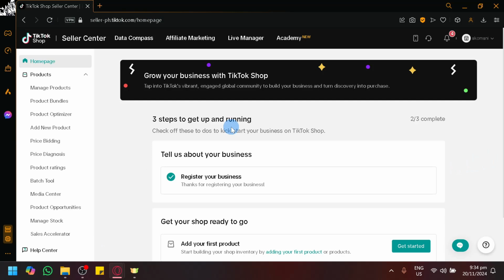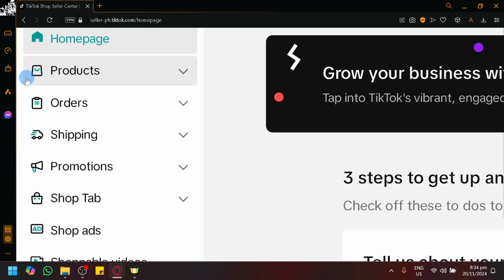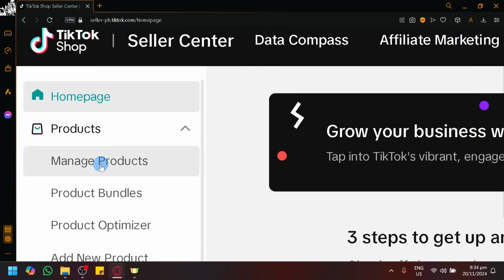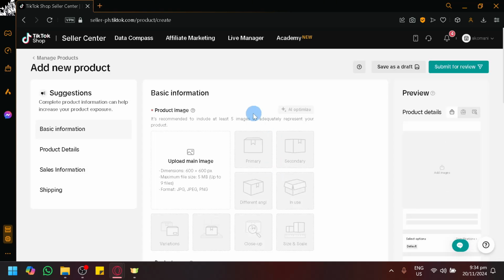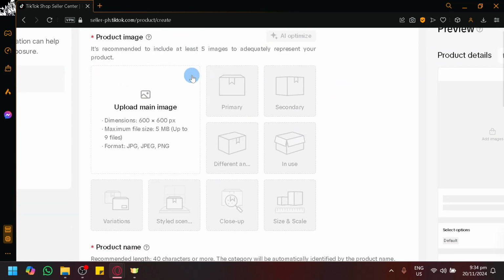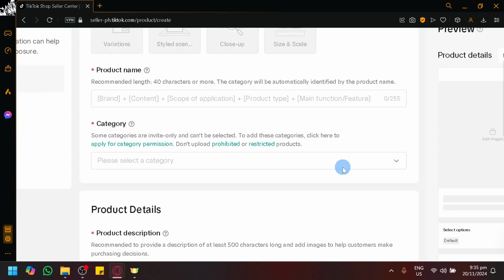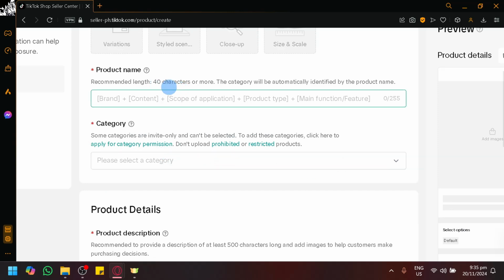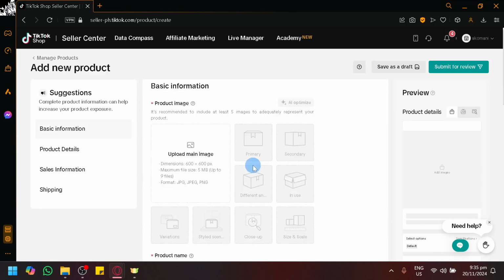How to Sell Clothes on TikTok Shop (Best Method)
Looking to sell clothes on TikTok Shop? Check out this video for the best method on how to successfully sell clothes on TikTok and grow your online business!